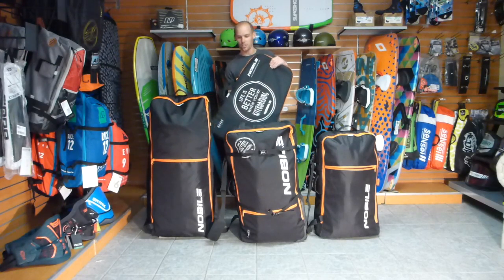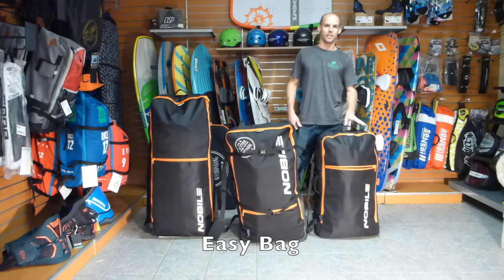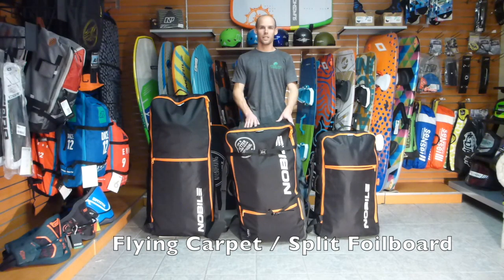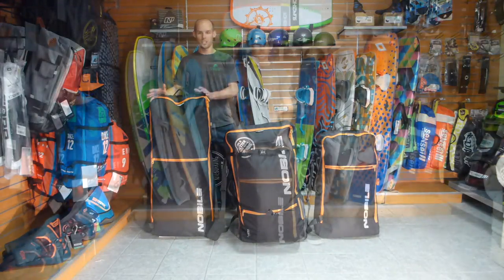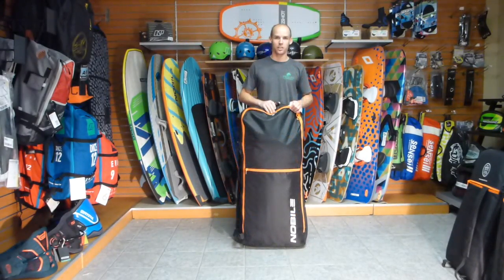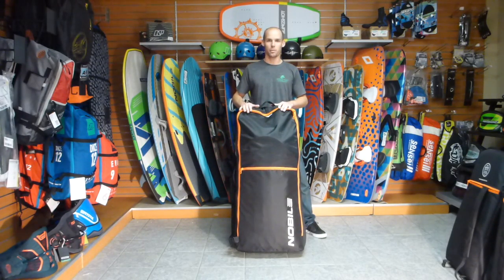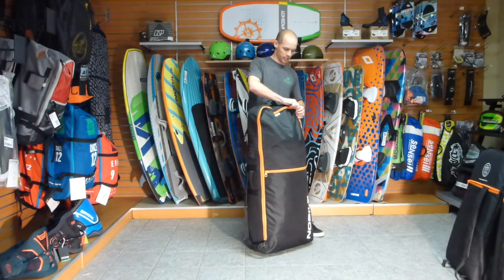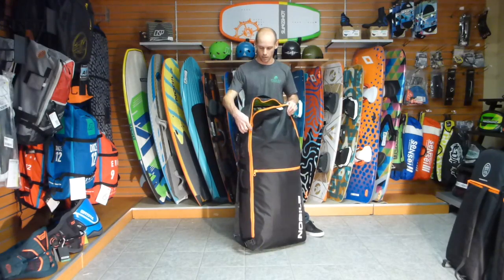Nobile Splitboard Travel Bag Comparison (Easy Bag, Check In Bag, Master Bag)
Avoid airline overage fees ($100-$200 each way) by traveling with a Nobile split kiteboard. These kiteboards have been extremely popular, but still do not fit in a regular checked bag. The boards are about 1-2"  longer than almost any "regular" checked bag we have found and fitting the LW split or surf splitboard is even more difficult.